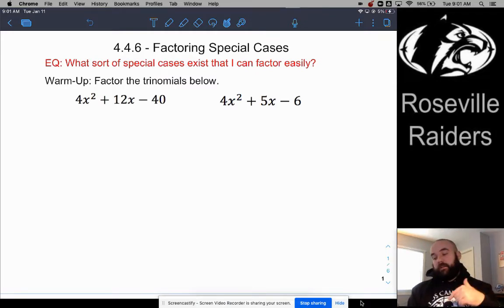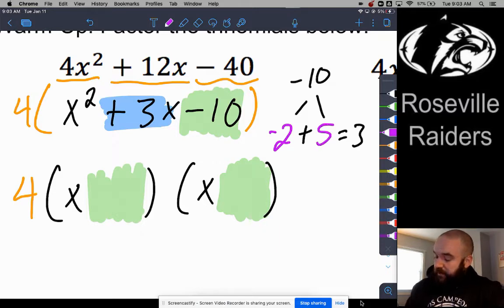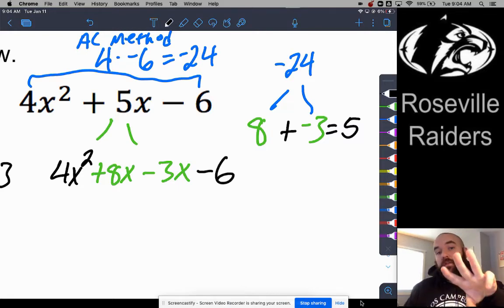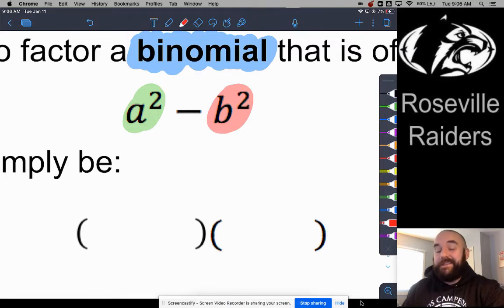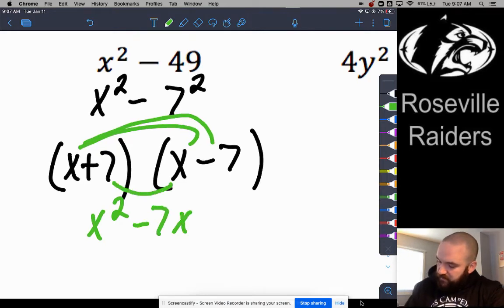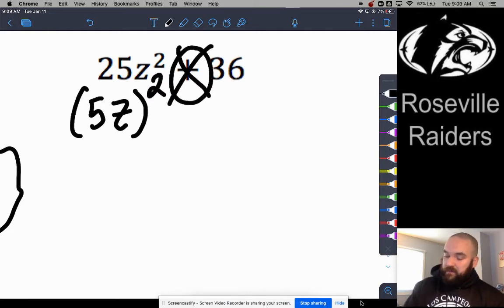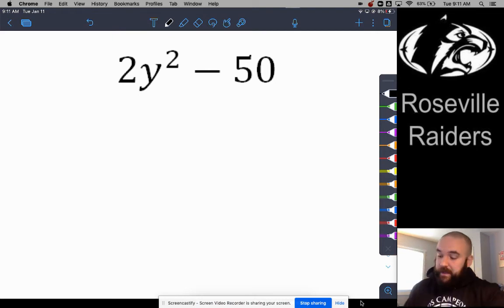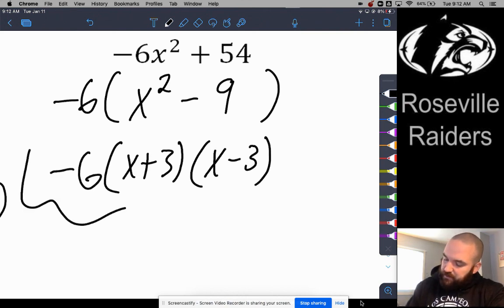4.4.6 - Factoring Special Cases